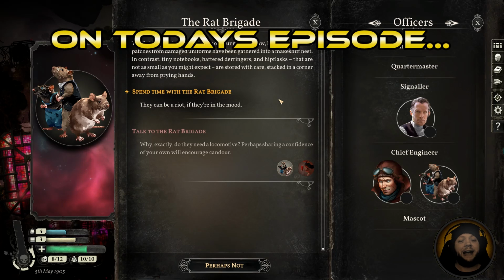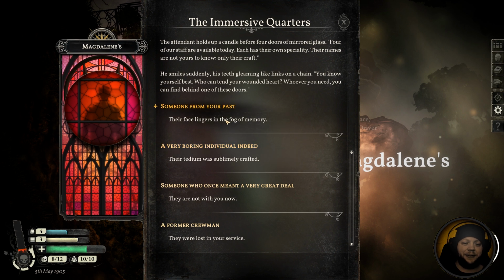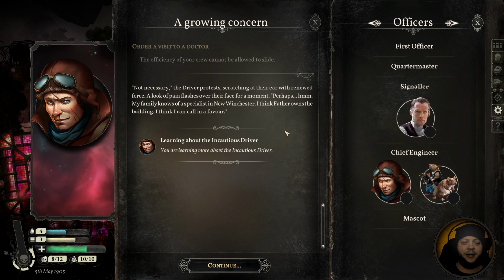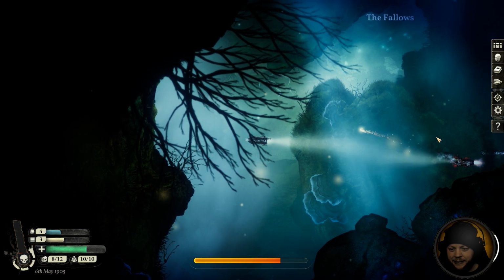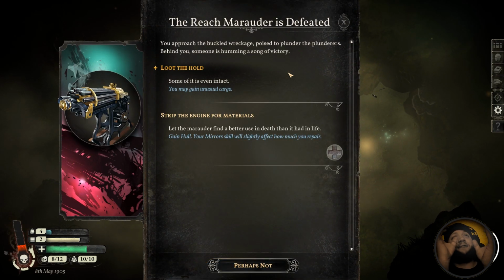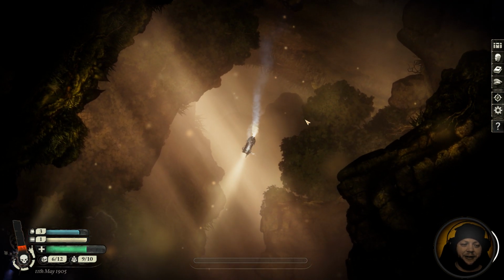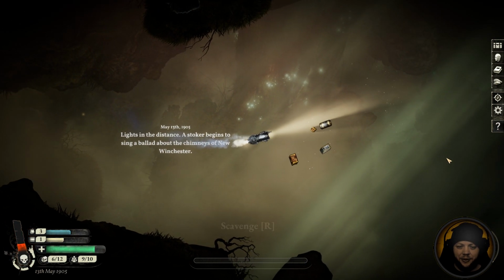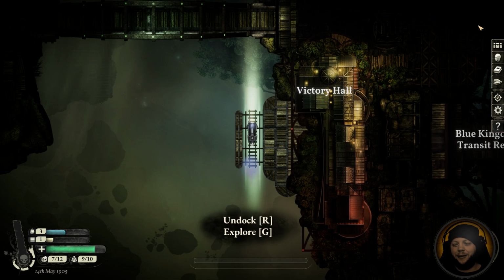Sunless Skies [BLIND] | 07 | A Pi-ratting We'll Go, A Pi-ratting We'll Go, High Ho The Merry O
Sunless Skies is a gothic horror roleplay game with a focus on exploration and exquisite storytelling.
Command a flying steam locomotive

The only thing between you and the waste-winds, storms and cosmic lightning is your engine. Tend and upgrade it, buy weaponry and exotic equipment, and keep her hull in good shape to hold the hostile Heavens at bay.
Explore a unique and dangerous universe
You play the captain of a locomotive, a steam engine fitted for off-rail travel: sailing the stars, leading your crew into trouble and out of their minds. Smuggle souls, barter for crates of time, stop for cricket and a cup of tea.

Discover more of the deep, dark and marvellous Fallen London Universe, as seen in our previous game, SUNLESS SEA. (You can play either game first, the stories coexist happily.)

Fight her majesty's agents, pirates and abominations of the skies

Face ships of differing factions and unknowable beasts each with different attacks and agendas.
Survive starvation, madness and terror.

Manage your crew’s condition and your captain’s nightmares. Balance fuel and supplies against your desire for new horizons, knowledge or riches. Struggle with sights never meant for human eyes. How will the dark change you?
Recruit officers on your adventures

Populate your ship with unique, upgradeable officers, each with their own quest to fulfill: an incautious driver, an incognito princess, a repentant devil, and - dear god! - your Aunt?! How did she get out here?

Discover your captain’s past through narrative levelling

Reveal your captain’s past deeds as facets of their personality as you progress. Most captains will perish, but their actions will leave a mark on the world for their descendants - for better or worse. Pass on some effects, and return anew to deal with events that your previous captain put into motion.

THE WORLD

The High Wilderness is a wondrous vision of space: shifting, wind-swept ruins where the laws of the cosmos are not as we imagined.

The stars are alive. They are the Judgements: vast intelligences that govern all things. But they are dying. One by one, something is snuffing them out, leaving their thrones empty.

Unfettered by trivial things like gravity, the Victorian Empire have pushed their tendrils into this new world, and their ambition is savage. They have built a new Sun. The Empress Victoria reigns from the Throne of Hours, which gives her control over time.

Your Captain and crew must carve out a life between the stars. Will you support her majesty and the establishment, or the working class rebels who yearn for freedom from the Workworlds?

FEATURES
Multiple, intertwining stories with a depth and richness unlike anything else in games, inspired by CS Lewis, Jules Verne, Lovecraft and HG Wells

Lush, hand-drawn 2d art to match

Four giant regions to explore: celestial wilderness, impossible industrial empire, pagan midnight expanse, and the mysterious Blue Kingdom.

A choice of play styles: build a lineage of captains as each dies, or reload your most recent captain and continue

Key remapping and full controller support